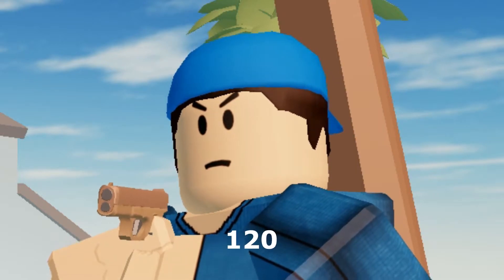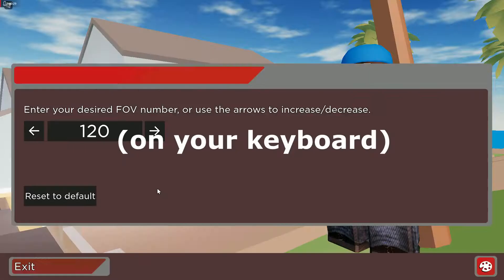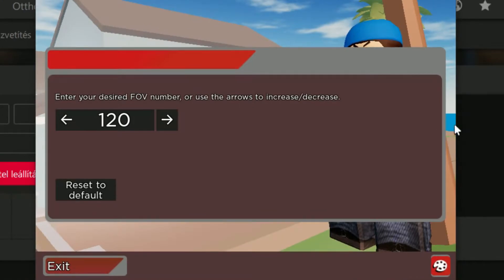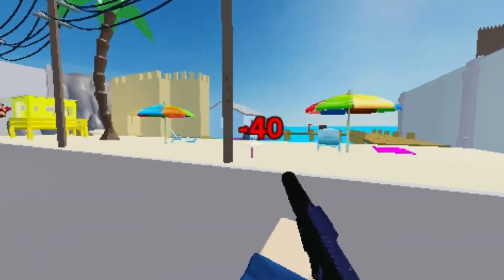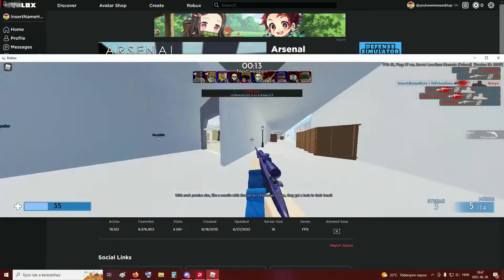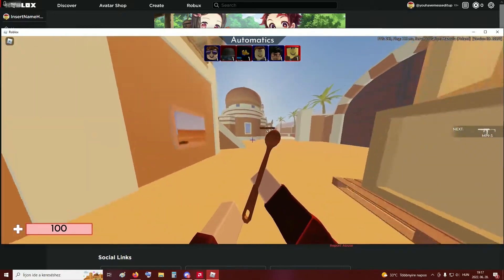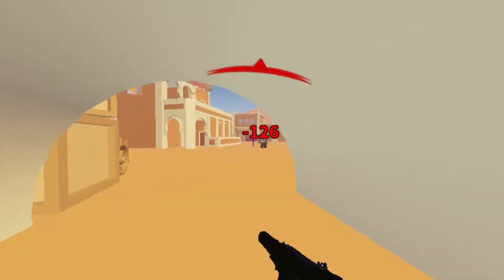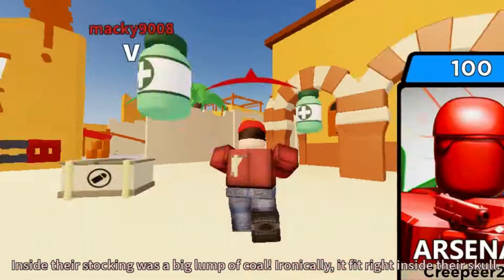How to go above 120 FOV in Roblox Arsenal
It's very long... and i think it's 180 FOV but i'm not sure.